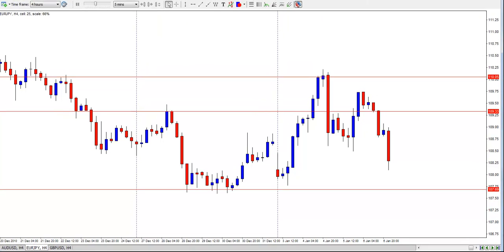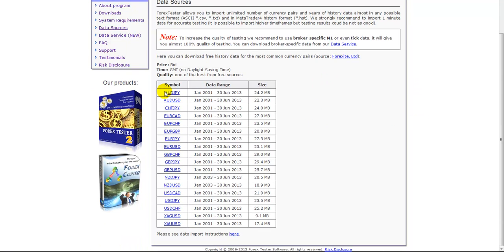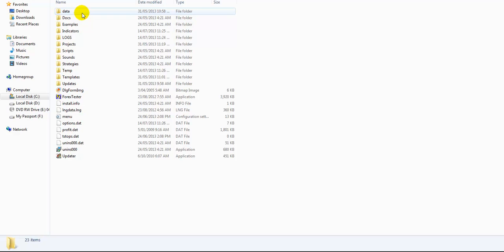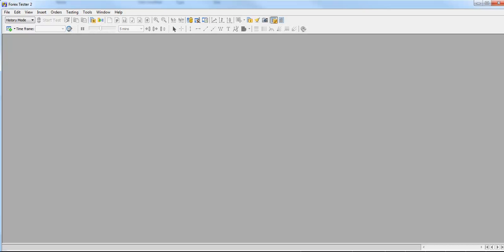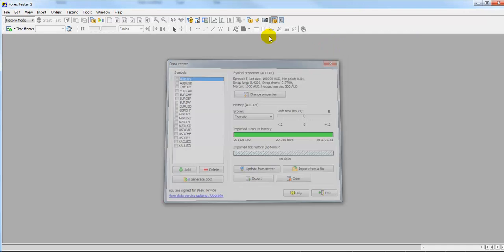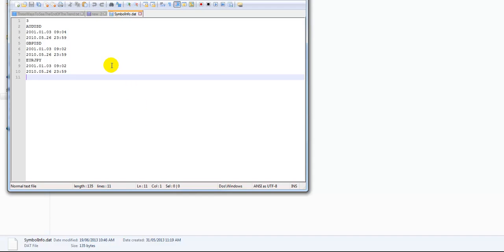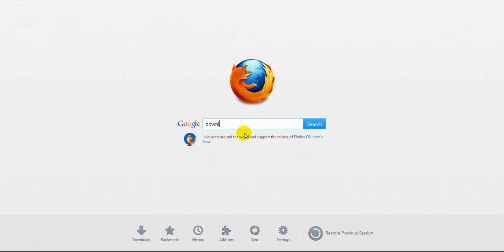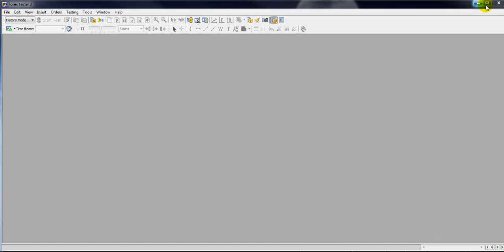Testing Forex Trading Systems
How to avoid Forex Tester's annoying way of making projects inaccessible.